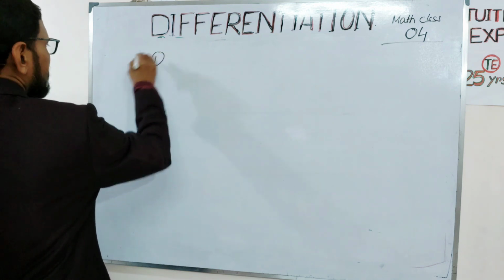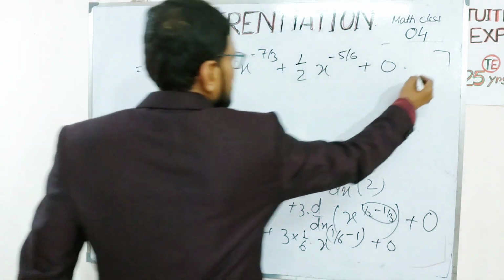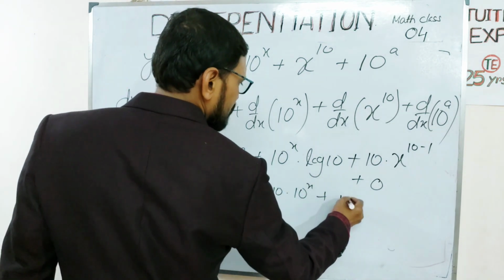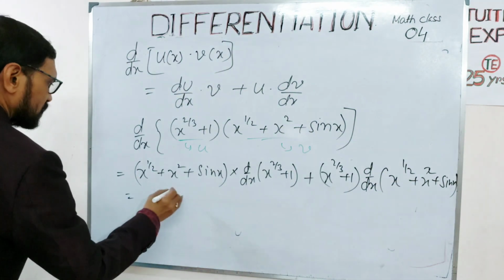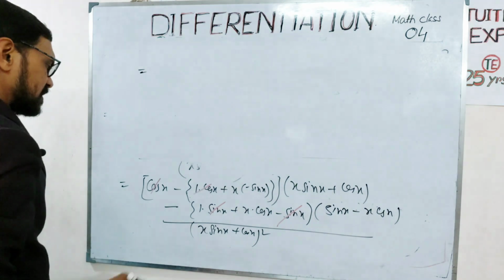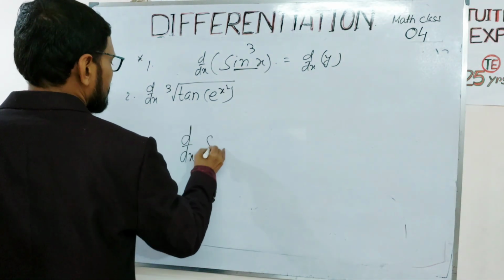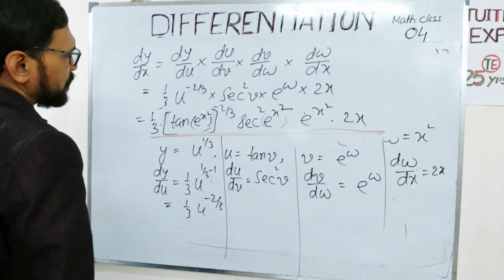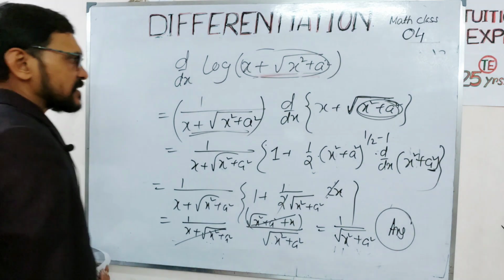Differentiation.Derivative by product,quoitient,chain rule IIT/11/12maths.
Differentiation.Derivative of function, quoitient rule,chain rule .product rule tuitionexpert iitjee class#jee mathsclass#cbse class12 maths class.IIT/MAIN/CLASS12